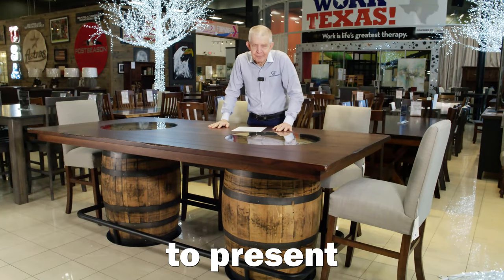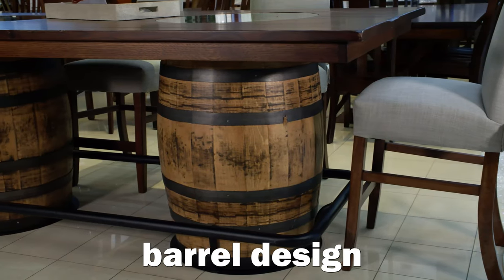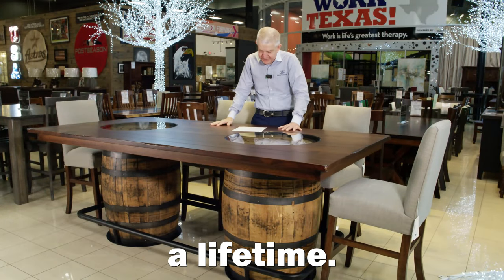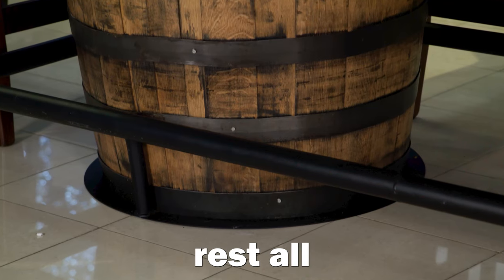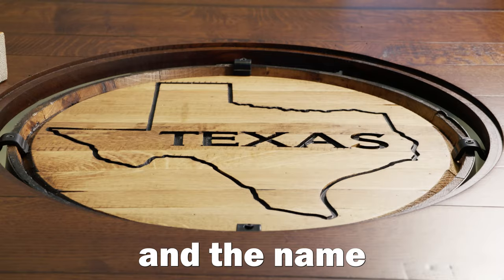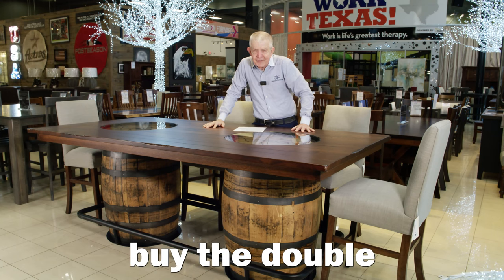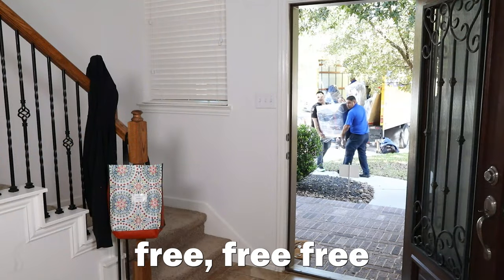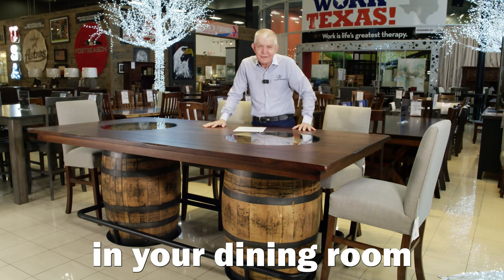Double Whiskey Barrel Table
Every dining room in Texas needs our Texas Double Barrel Whiskey Counter Table as the centerpiece! This unique and stylish table will be the focal point of your room. Entertain family and friends at this spacious table. Bring it home today with our same-day delivery. Call Gallery Furniture for more information.